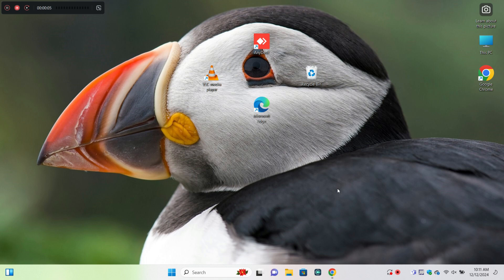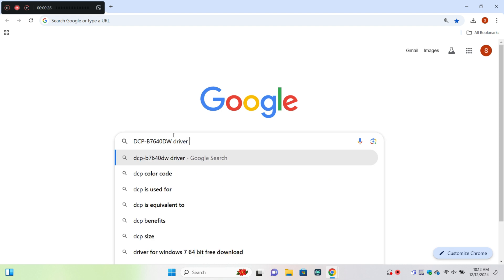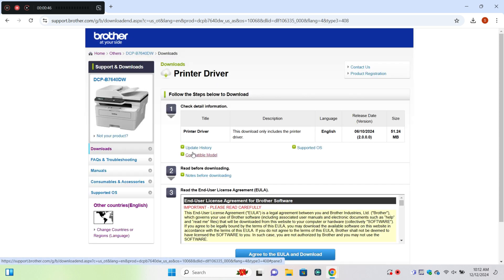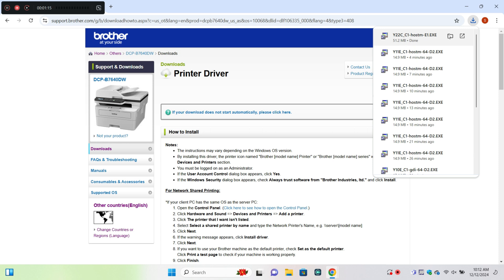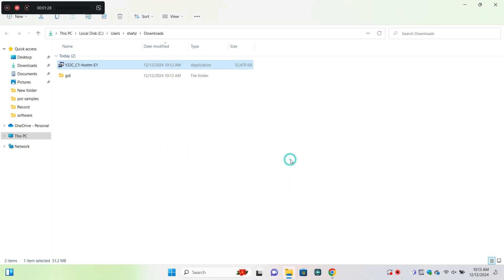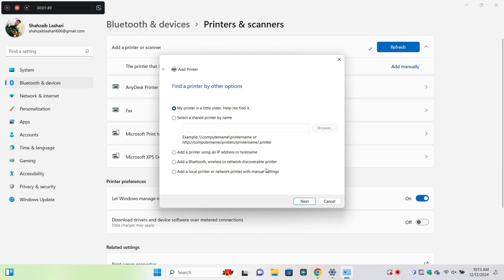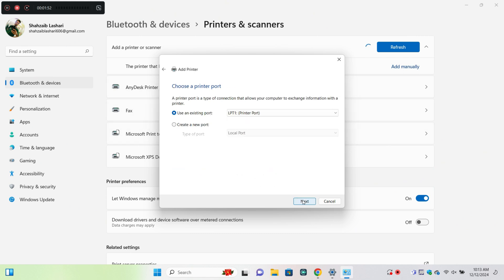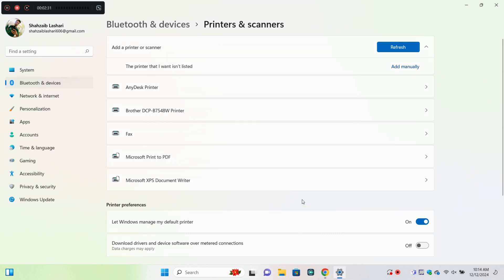How To Download & Setup Brother DCP B7640DW Printer Driver in Windows || Driver Installation